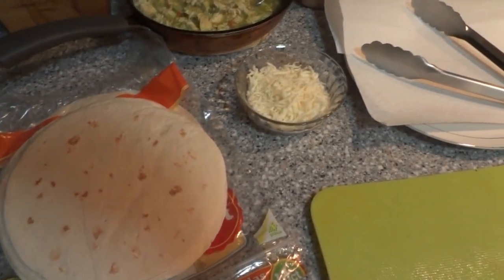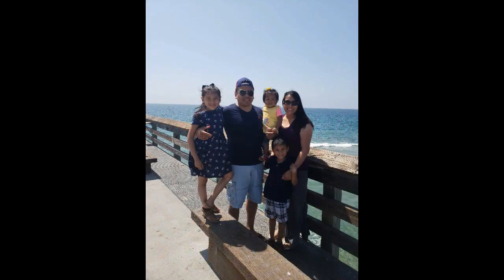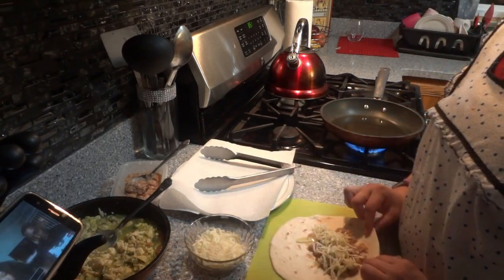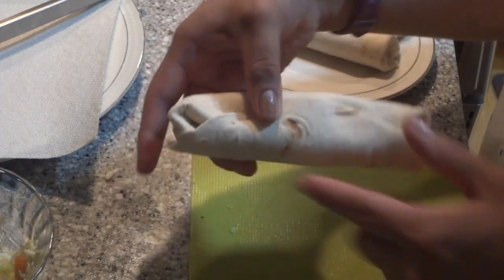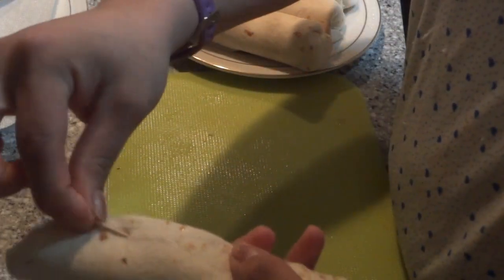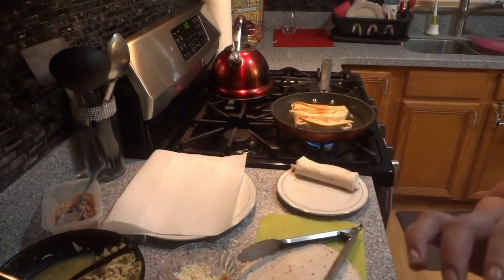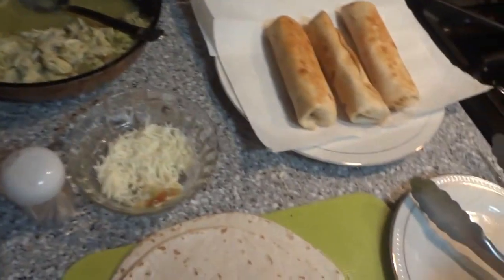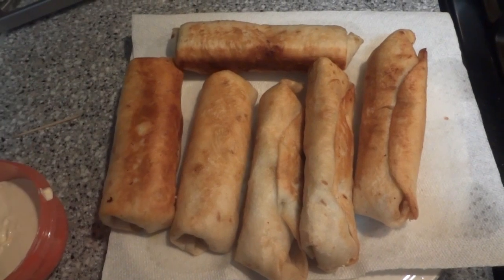Chicken Chimichangas | Easy Recipes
Hey Everyone and Welcome to Cooking With Me Wednesday!!!

Today I wanted to share this really easy recipe that I love to make! It honesty is so easy and quick to make and only uses a few easy ingredients! You always mix it up with different ingredients too!
I really hope you try it out and let me know down in the comments if you have ever tried to make some or what you do different!

Chicken Recipe:
*1 cooked and shredded chicken breast
* 1 tomato diced
* 2 green tomatillos and 2 jalapenos blended

Also Need:
*Oil
*cheese
*beans (optional)

If you ever need some inspiration on why you should have a YouTube please check out this girl!

Here are some of my other videos for you to check out!